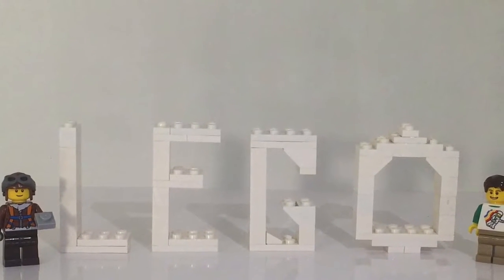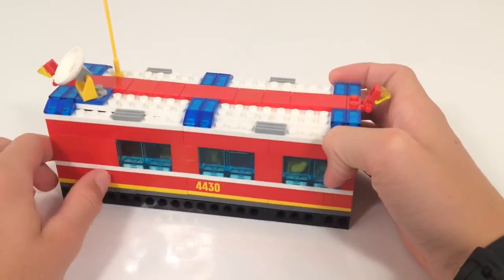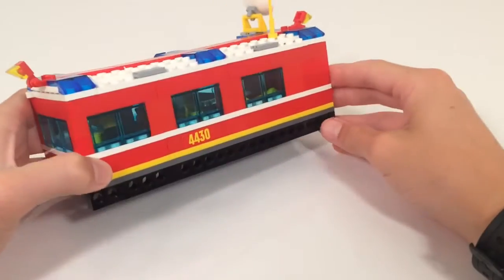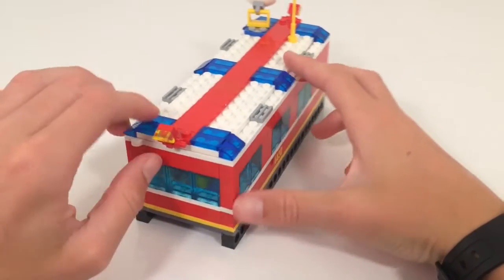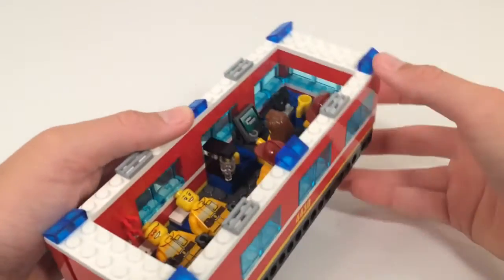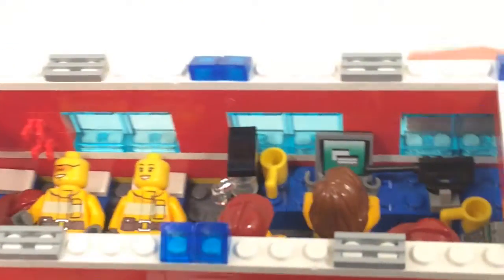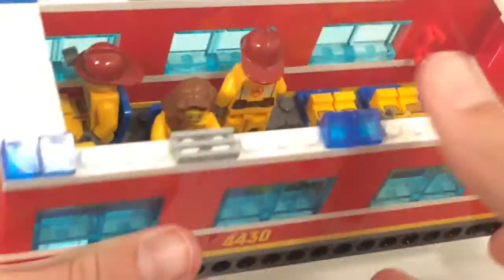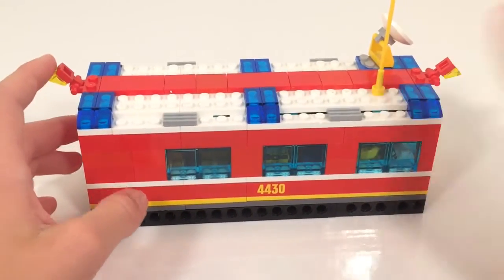LEGO MOC - Forest Fire Outpost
TandM Bricks is a family, kid, and adult friendly youtube channel that will bring LEGO reviews, hauls, mocs, and more. Thank you and happy building!